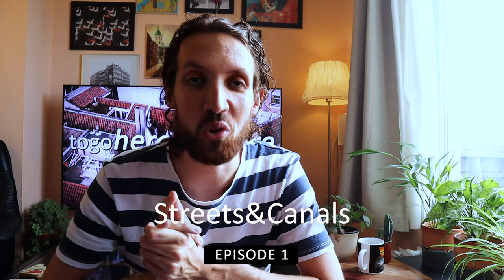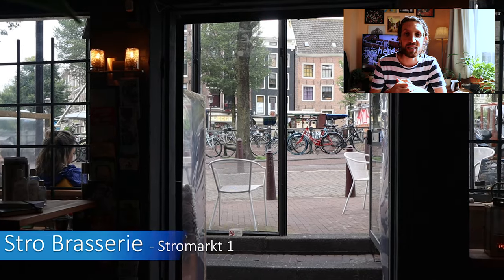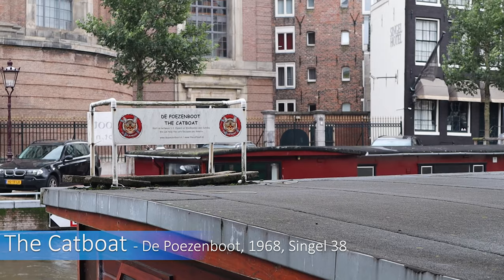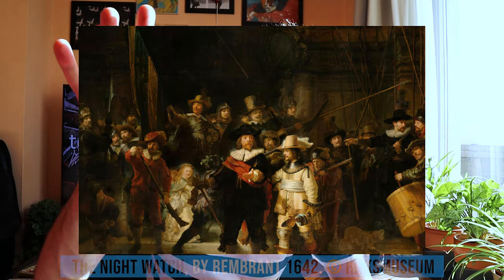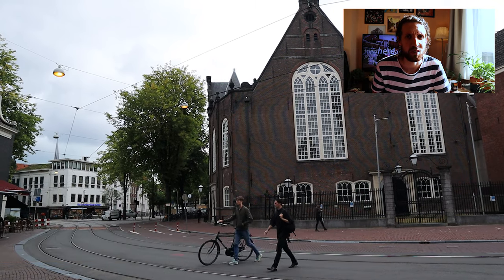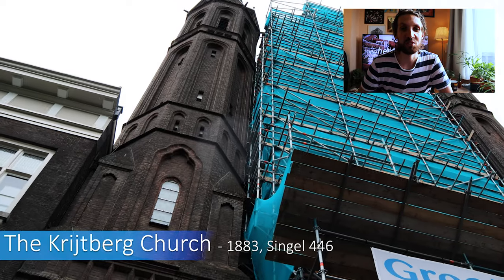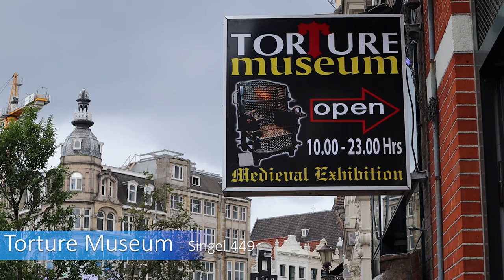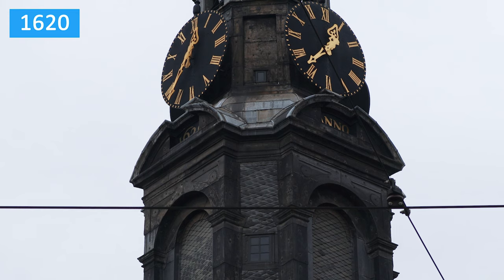MUST SEE Canal of Amsterdam: Singel | All the Info You Need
🏚️In this video I'm showing you one of Amsterdam's oldest canals; the Singel. The Singel dates back to 1428! It is located in the center of Amsterdam. I tried covering the most prominent buildings on the Singel, and when you're here in Amsterdam it will be very hard NOT to see this lovely canal. Uncover the history of Amsterdam!

🏚️About:
On this channel I'm posting video's about Amsterdam. Things like Amsterdam Top 10 video's (about for example Museums, Squares or Bridges) or Amsterdam To Do video's like going to known and unknown areas. And I also cover Amsterdam walking route and Amsterdam cycle route videos in several area's of the city. I show you what to do in Amsterdam but also things to do outside Amsterdam. In some of the video's I'll have CouchSurfers who are CouchSurfing at my place during the time of filming.

⏰ Timestamps
0:00 Intro
0:21 Start
2:17 Stro Brasserie
2:36 Cycle Shot 1/3
3:02 "Narrowest House in the World"
3:28  Round Lutheran Church
3:45 The Catboat
4:19 House Seafood
4:49 The Swan
5:44 Towerclock Bridge
6:27 Cycle Shot 2/3
6:43 The Dolphin
7:24 Bouwkonst
8:14 Spui
8:49 Old Lutheran Church
9:28 Former Bushuis Armoury
10:37 The Krijtberg Church
10:54 The Singel Church
11:20 Odeon
11:32 Kings Square
12:13 Torture Museum
12:32 Flower Market
13:40 The Mint Tower
14:31 Cycle Shot 3/3
14:37 Outro
15:03 Outtakes
15:37 End